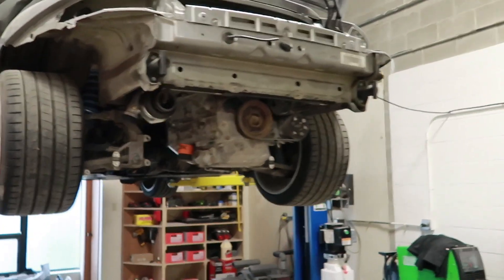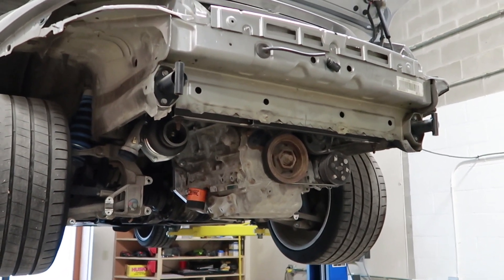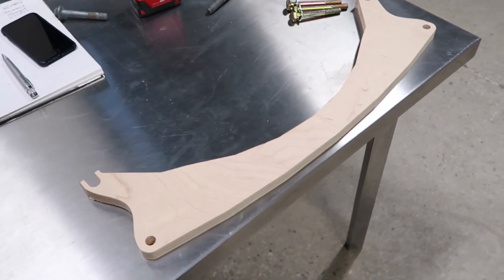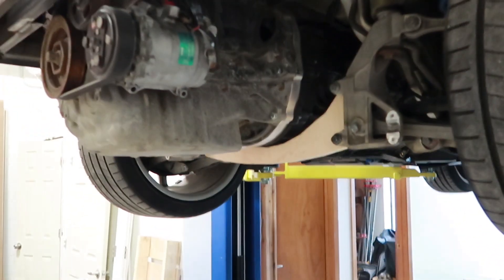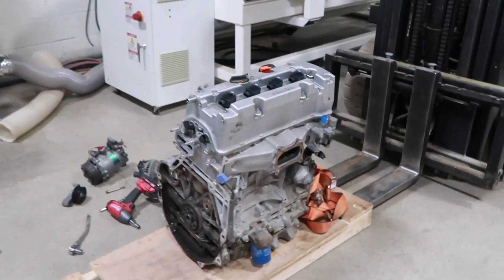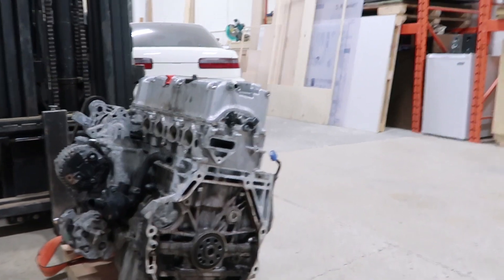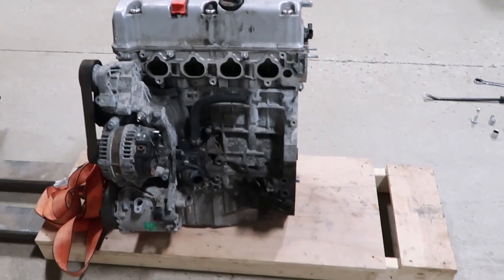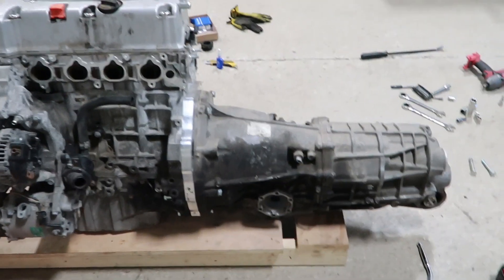K997 New Engine and more Parts!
K24 Engine swap into Porsche 997

2006 Porsche 911 Carrera S
2013 Honda Civic Si K24Z7 Engine

KEP K20 to Porsche adapter kit